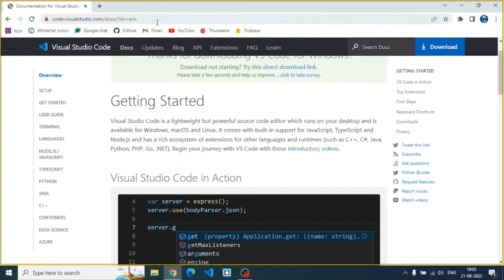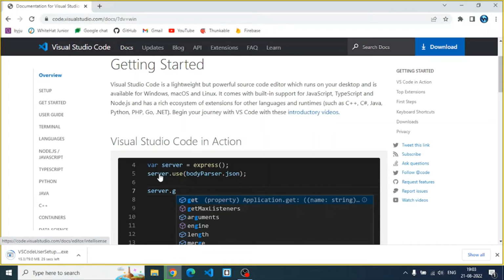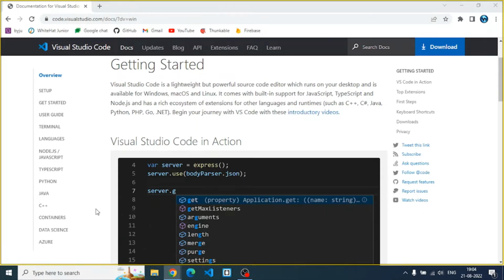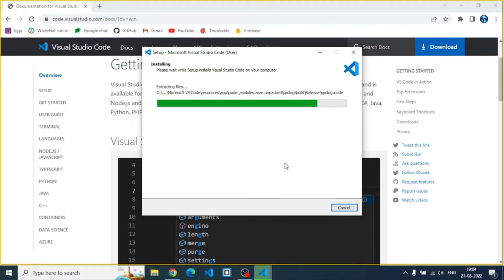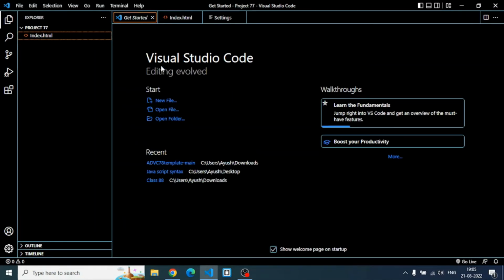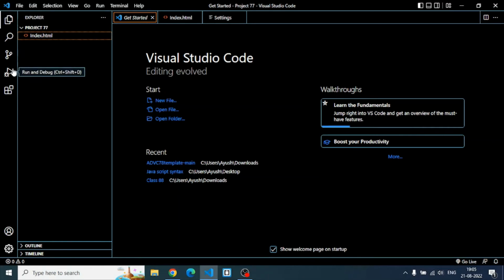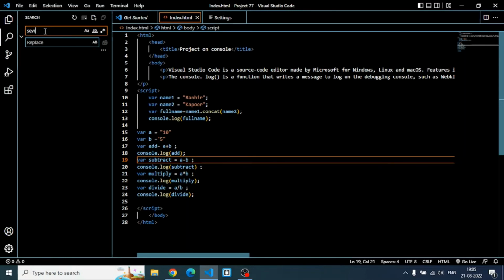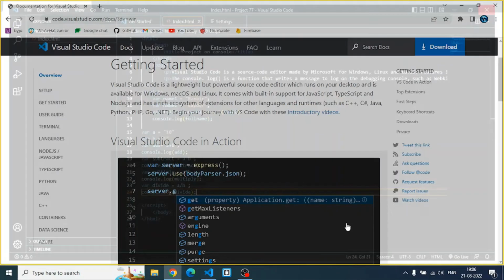How to download Visual Studio Code